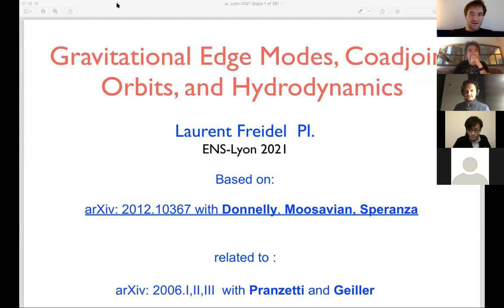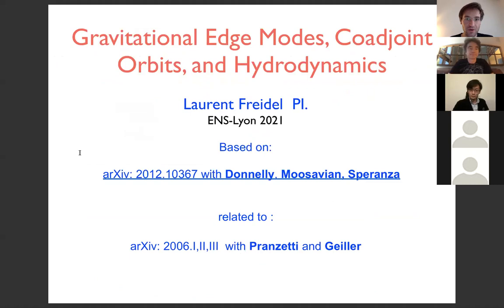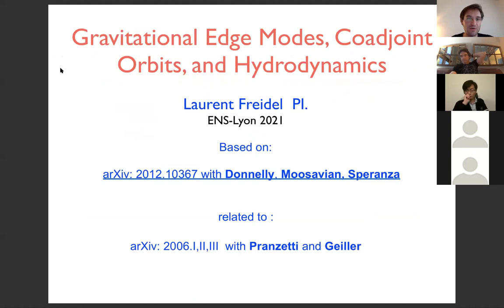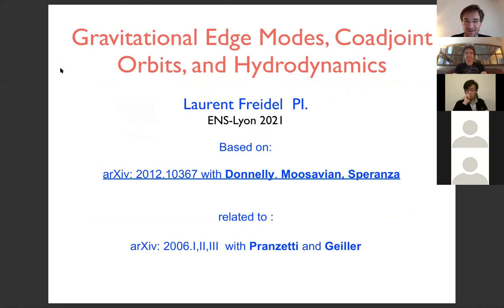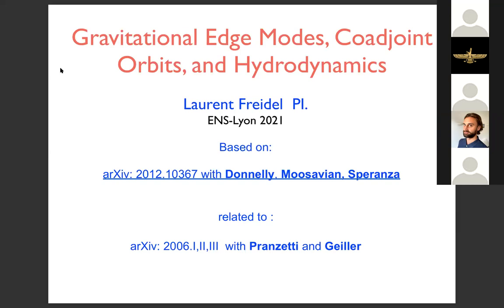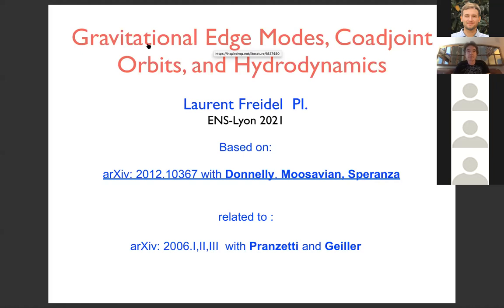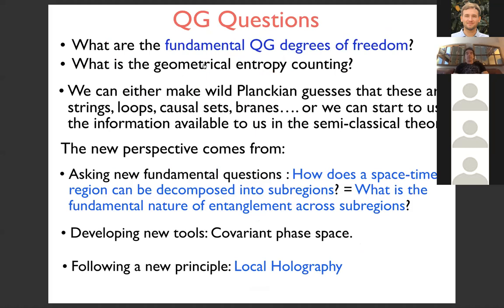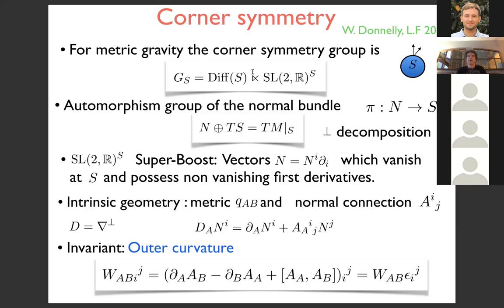Laurent Freidel - Gravitational edge modes, coadjoint orbits and hydrodymics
Laurent will tell us about his recent results presented in 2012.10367, written in collaboration with William Donnelly, Seyed Faroogh Moosavian, and Antony J. Speranza. They studied the corner symmetry group in general relativity, consisting in the semi-direct product of the group Diff(S) of diffeomorphisms of the spatial boundary S with the set of SL(2,R)-valued maps on S. They worked out the coadjoint orbits of this symmetry group, thereby clarifying the algebraic structure of gravitational edge modes, and exhibiting a correspondence with hydrodynamics.